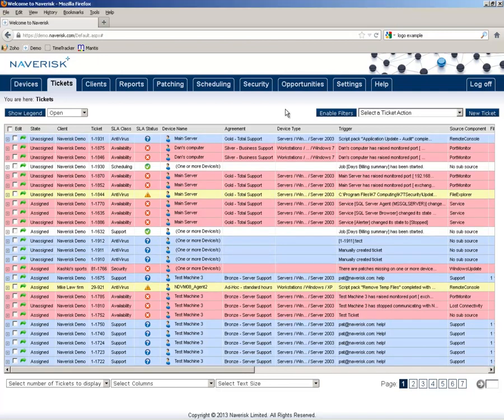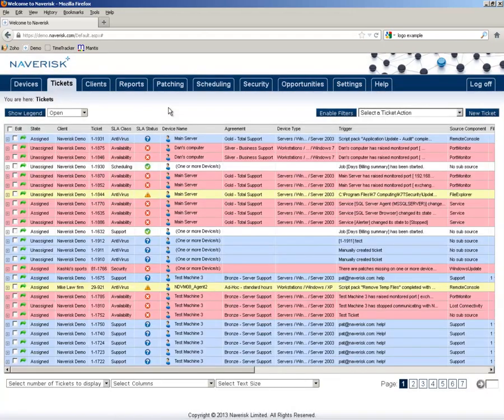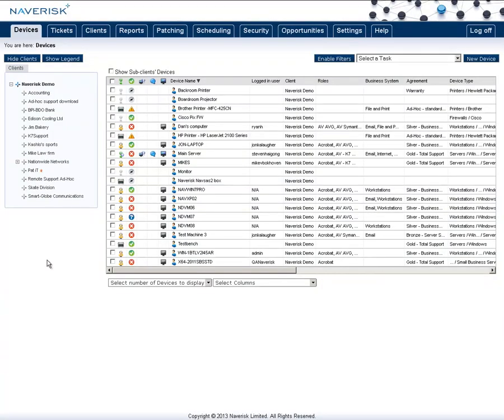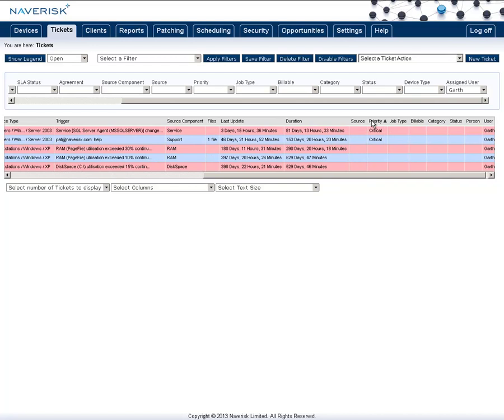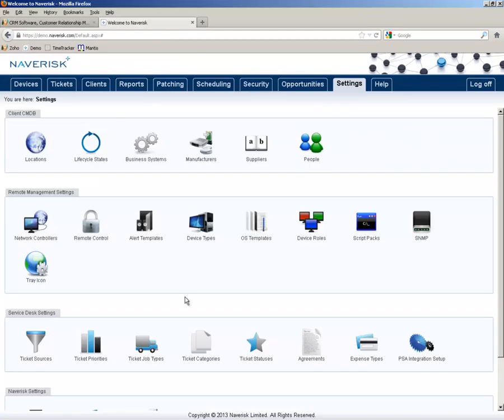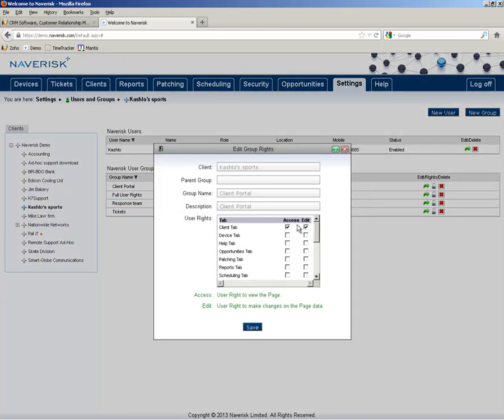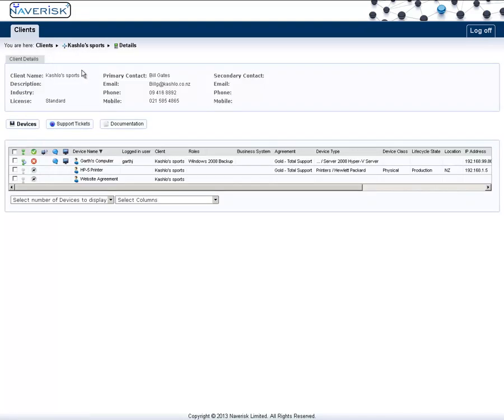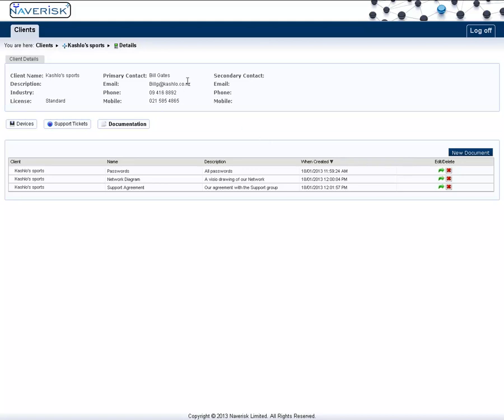Managing Support Tickets with Naverisk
In this Video, we will show you how to do the following:

- Assigning Tickets to Naverisk Users
- Categorization and classification of Support Tickets.
- Creating a Technician "Work In Progress" view.
- Setting up the Client Support Portal.

This Video was recorded by:

Garth Jansen,
Naverisk Technical support lead.